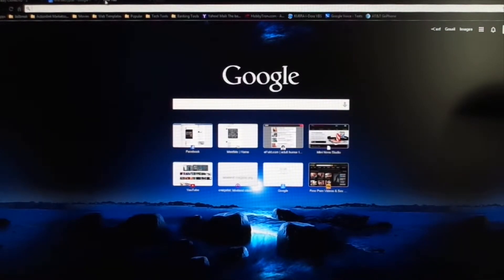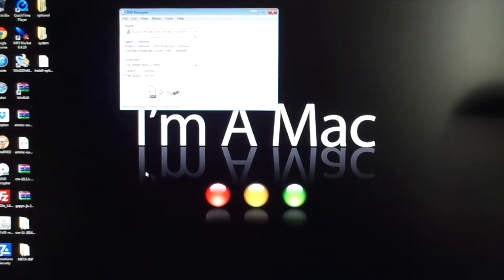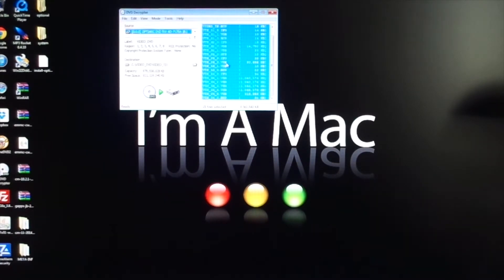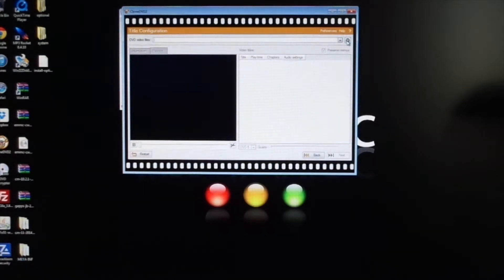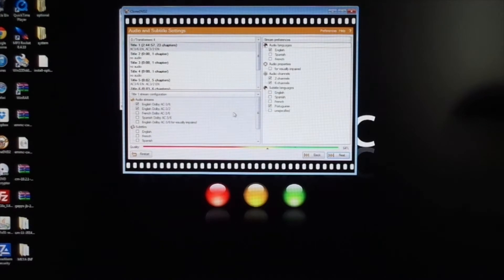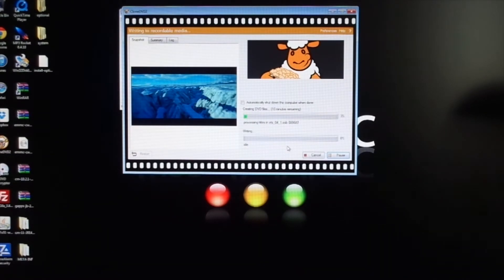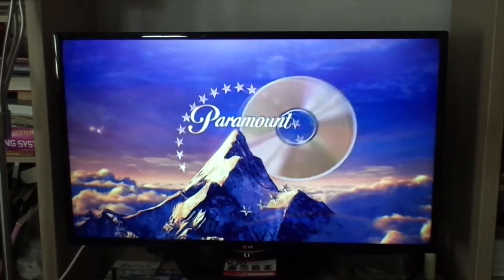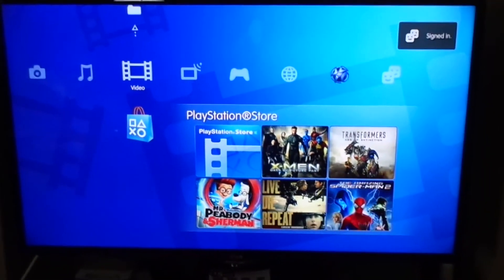Copy A DVD Using DVD Decrypter & Clone DVD Software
Going to show you how to copy a DVD with these two software tools.